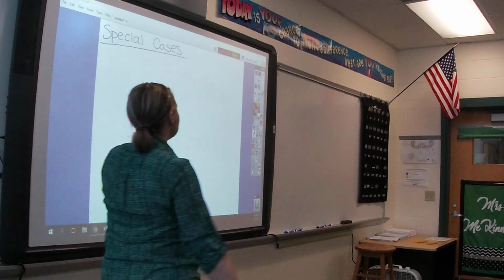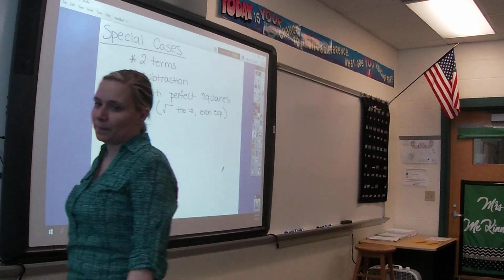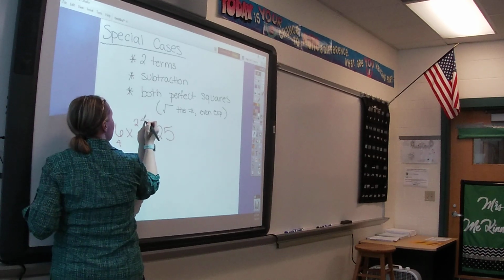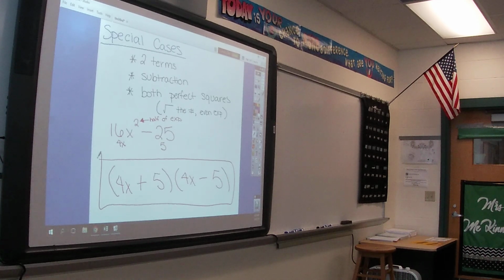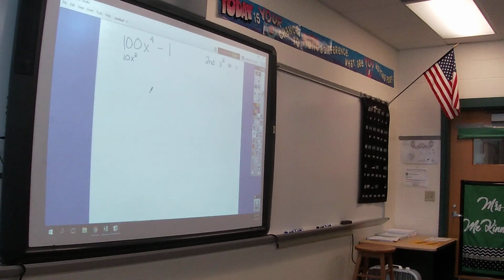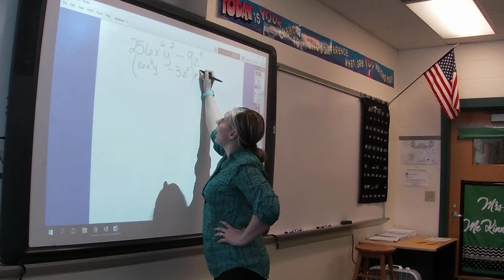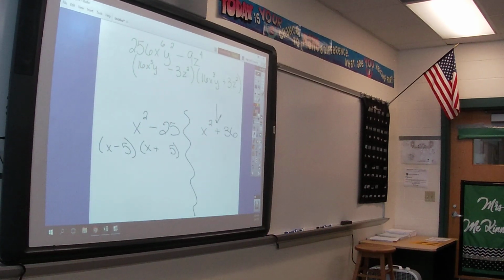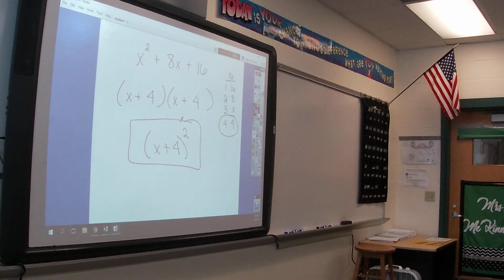Factor special cases class notes